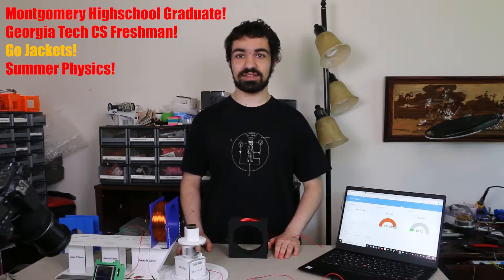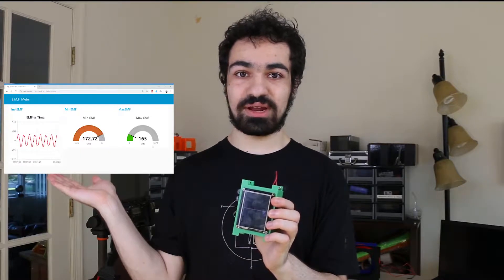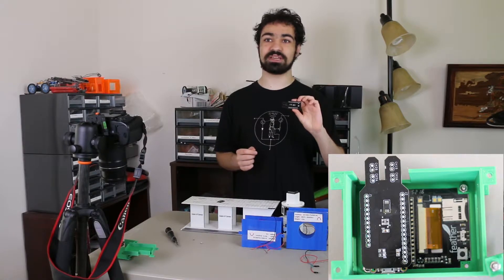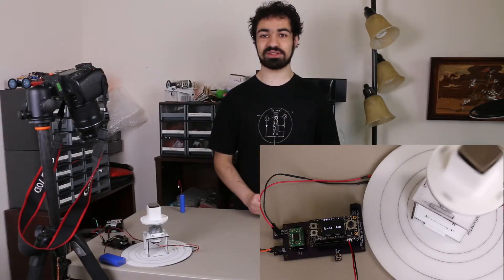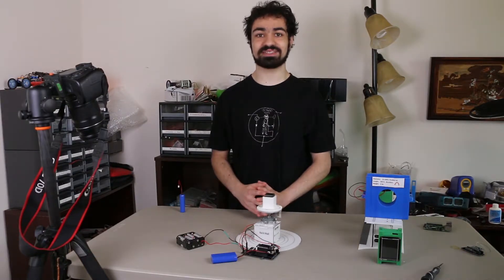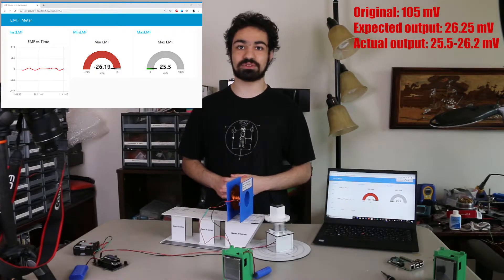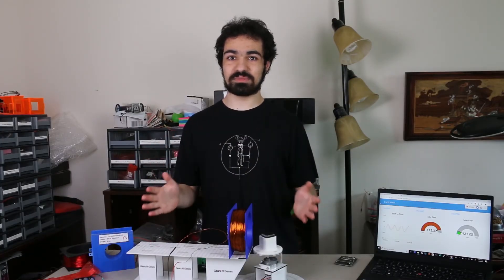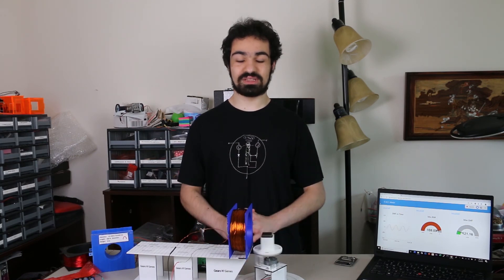E.M.F.Meter (Advanced): Review and Updates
This video covers the new and improved E.M.F. Meter. This educational-device helps in performing a variety of experiments in electromagnetism (as you will see in this video). It is a sequel to a previous video I made on this EMF Meter's predecessor. Unlike the older version, this EMF Meter can display the voltage-time graph on a local screen or publish it to a browser. Additionally, it can monitor two coils at once.

This EMF Meter has a custom featherwing for measuring the voltage.

For the assembly of the EMF Meter as a whole, see my instructable

Although a lot of the links to the code for the Cirkinemeter and EMF meter are listed in Instructables, a link to all of my github repositories is
When navigating GitHub, go to Cirkinemeter for the turntable and accelerometer codes.
Go to gngWiFi for Node Red code for the EMF Meter and EMFMeter class for the EMFMeter itself.